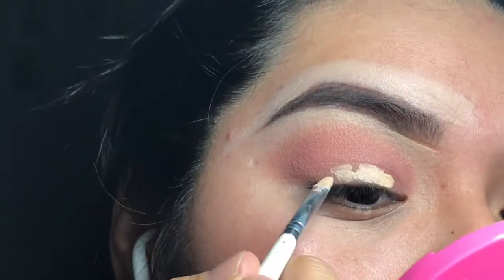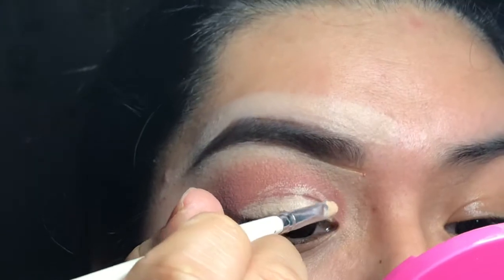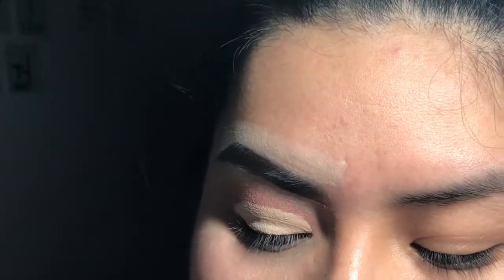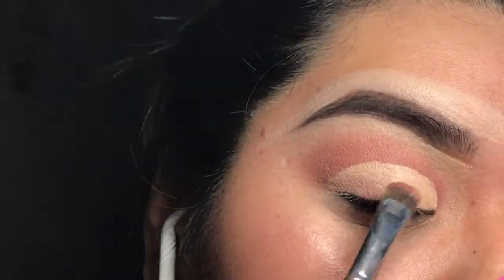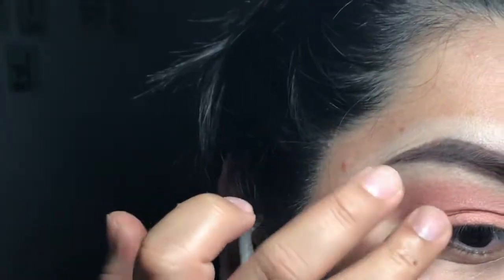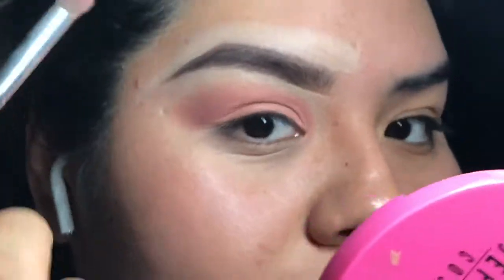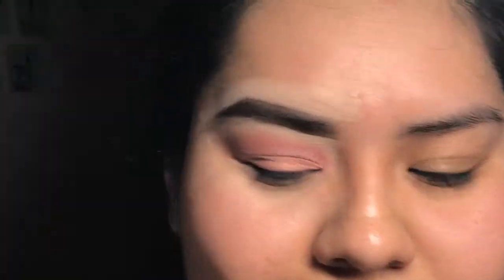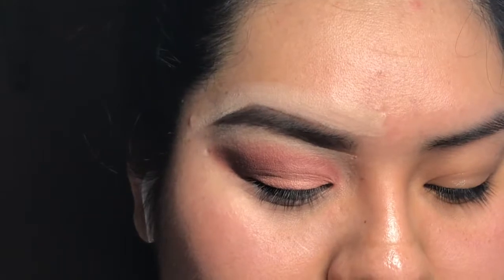Makeup and Reacting to Love O2O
First makeup video ever and watching a new Netflix series.